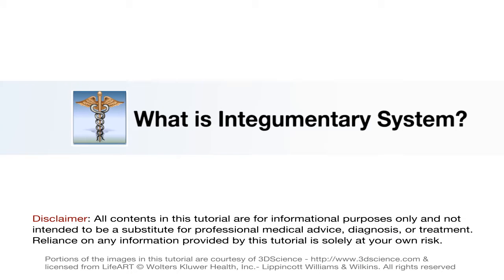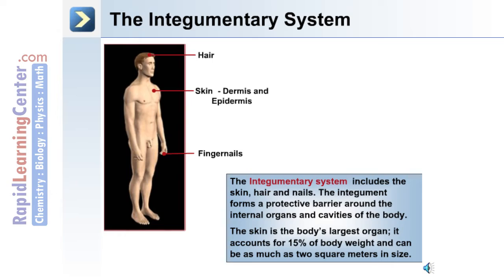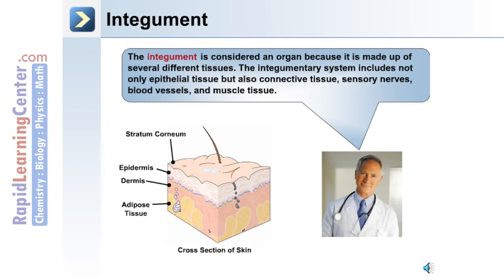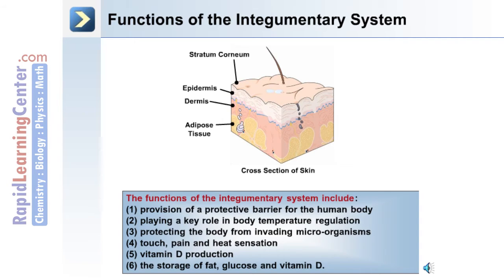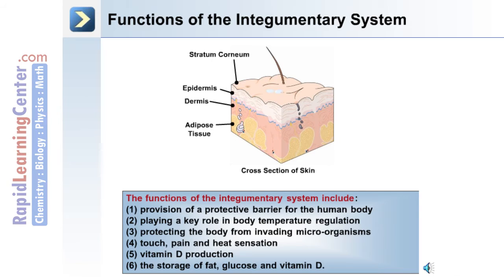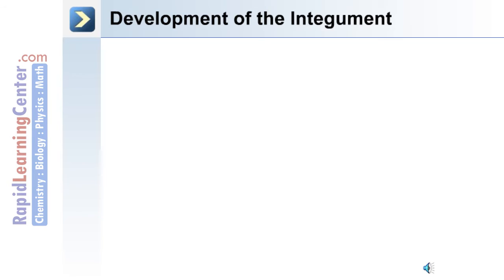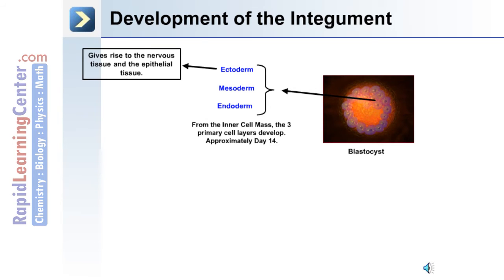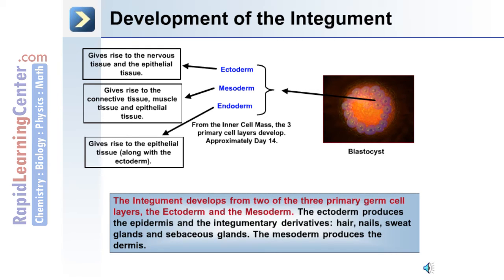The Integumentary System - What is Histology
- Rapid Learning Course from the Human Anatomy and Physiology Comprehensive Series - The Integumentary System - What is Histology?  RL216-CT05